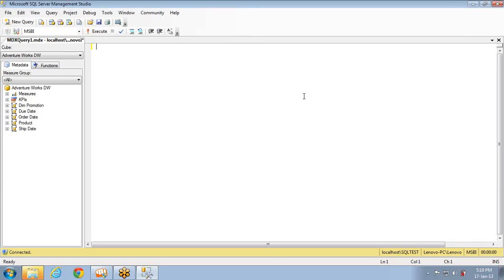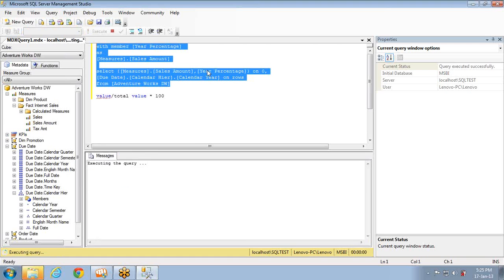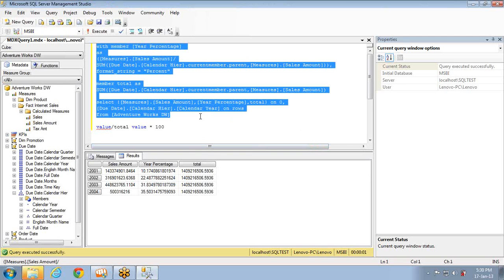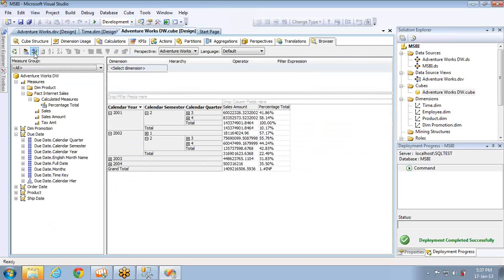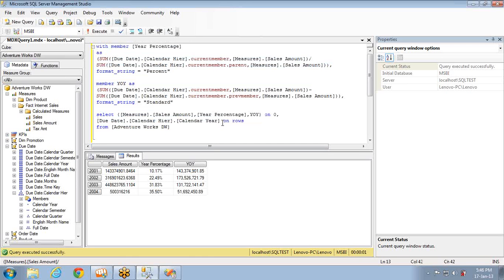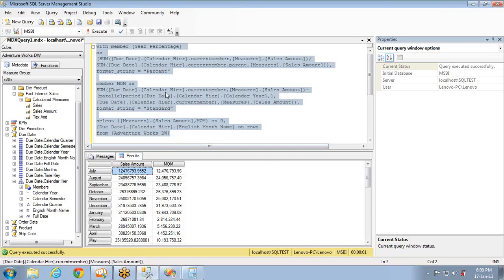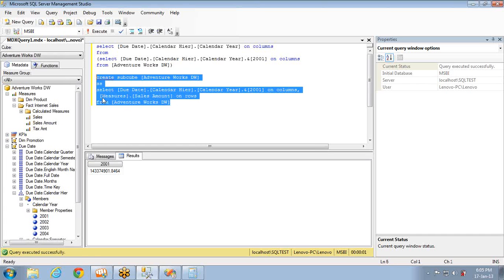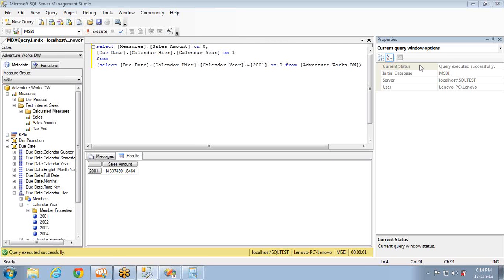MSBI Training Part 32